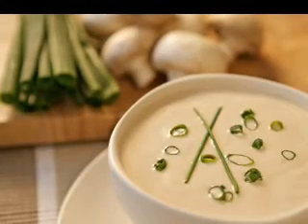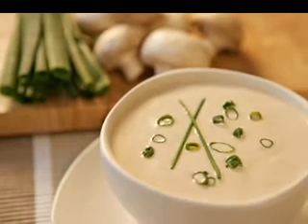The Secret to Making a Good Soup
We all know what good soup is: it's a savory blend of multiple ingredients, spiced just right, that is both delicious and filling. In the winter we look for heartier soups and in the summer, more simple combos such as gazpacho, vegetable or raw soups. Around Thanksgiving we salivate over the very idea of taking that ripped up turkey carcass and creating a savory turkey soup. But creating a really good soup is an art; not everyone is successful at it.
What makes a good soup is the right combination of soup base, vegetables and fillers. For instance, if a soup is going to be reheated several times, pasta and rice don't really hold up well, but barley does. Likewise, certain vegetables such as onion and celery turn to mush rather quickly but beans don't. So to start with, first consider what kind of soup you want to make and if it is going to be eaten right away, reheated several times, or frozen and reheated.
For most soups, the base to start with is some kind of meat carcass. If one lacks the appropriate carcass, the meat itself can be thrown in, along with the matching stock. We can now get chicken, turkey and beef stock fairly easily from the local grocery store and fish stock from the local oriental market. For vegans, there is a soy-based imitation chicken stock available. The stock is the basic taste and provides the majority of the liquid part of the soup.
Next throw in some meat scraps that are the same as the stock. Then sauté some onions, garlic, celery, carrots, or whatever else you would like, vegetable-wise and throw those in the pot. The pasta, rice, potatoes or other things that would fall apart easily should be cooked and held aside until the final few minutes. Few people like mushy starches, so don't add those to soups that will be reheated. Anything that would become slimy or mushy with prolonged cooking should be held until the soup is served. A garnish of green onions, bean sprouts, or cheese makes a nice presentation and adds flavor.
Once everything is combined in the pot, start adding spices. The spicing needs to be a little heavy-handed if you want a really flavorful soup. Remember that the vegetables and starches will take a lot of spicing since they will take up a lot of that, as will the stock. But don't put too much in...taste as you go. You can always add more but it's really difficult to deal with if you put too much in...as I learned when I put too much habanero pepper in a large pot of soup. Yow! I had to quadruple that soup to be able to actually eat it. If the idea of making your own soup is still too daunting, get a soup cookbook. Soup is a great food and a wonderful addition to any meal.